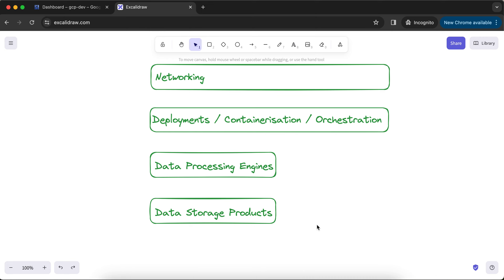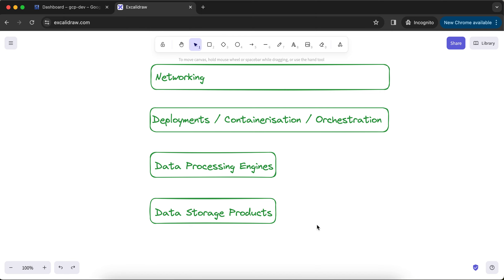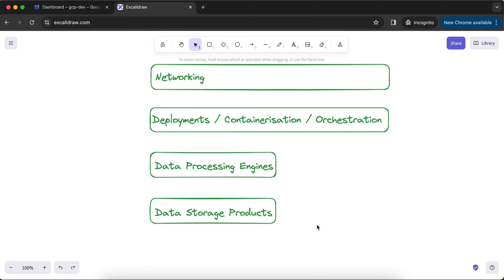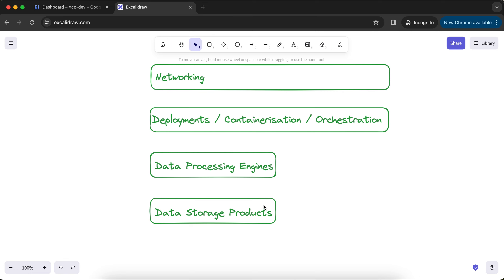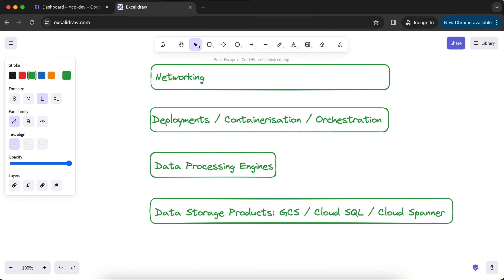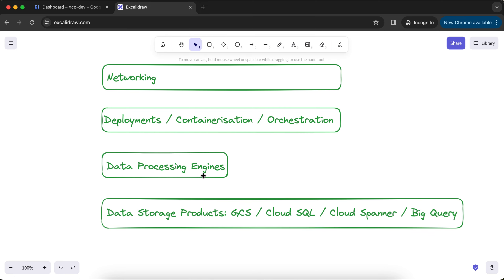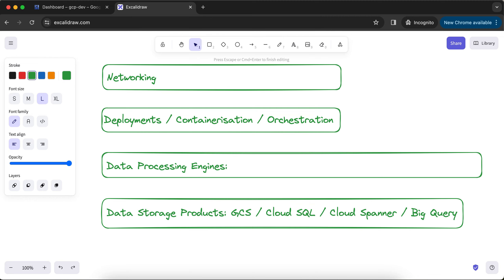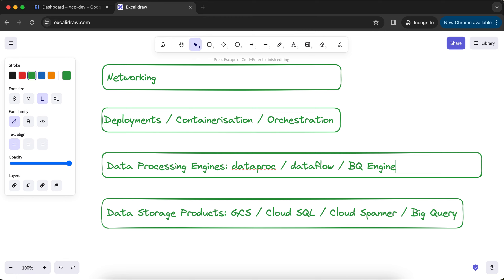GCP Tutorial - 18 : GCP Product Overview | GCS | Cloud SQL | Cloud Spanner | Dataproc | Dataflow